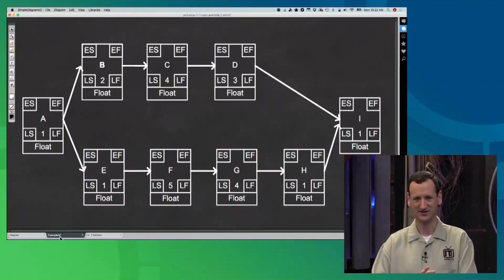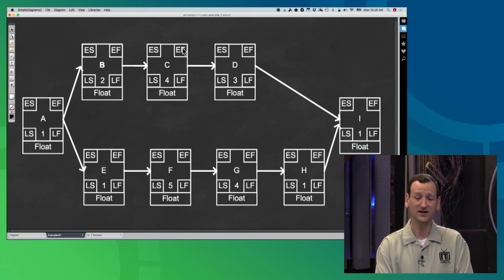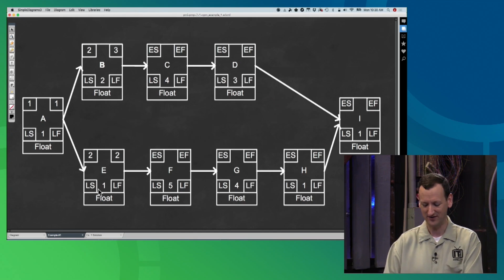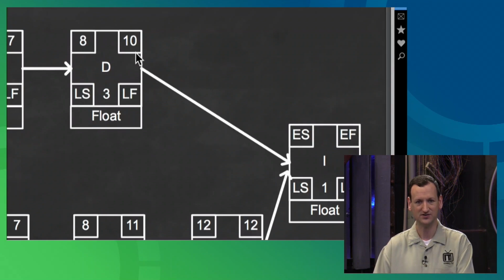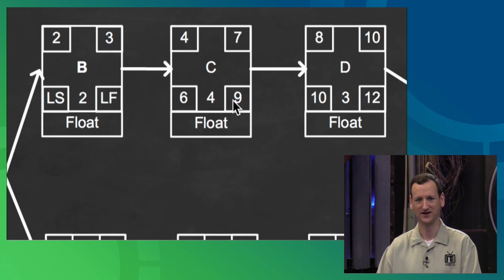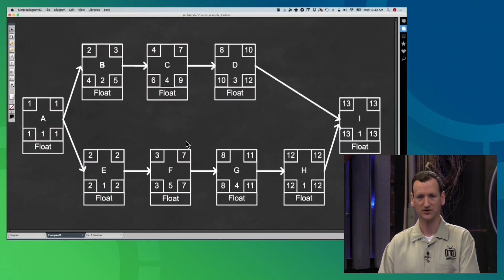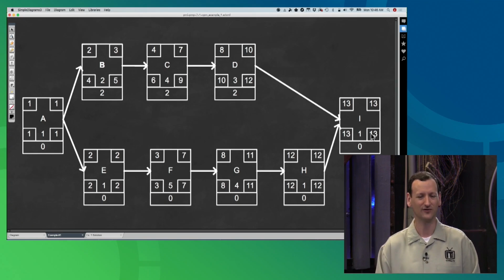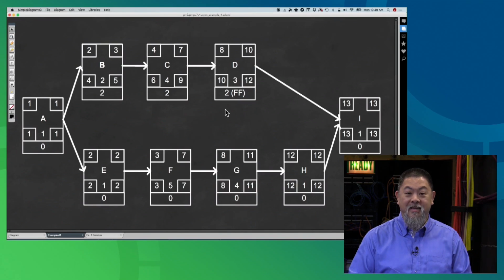60 0 CPM Example Number 1 153949912 Additional Topics